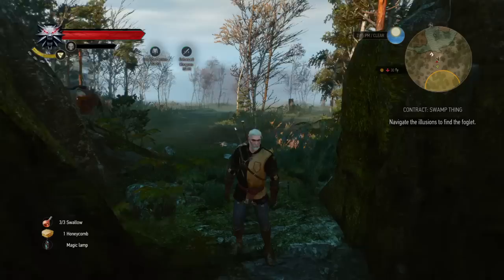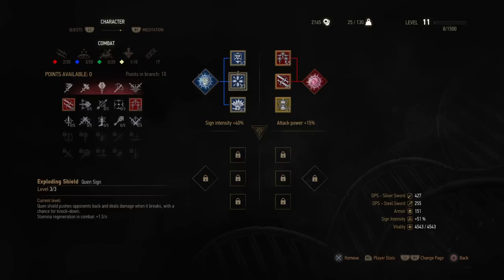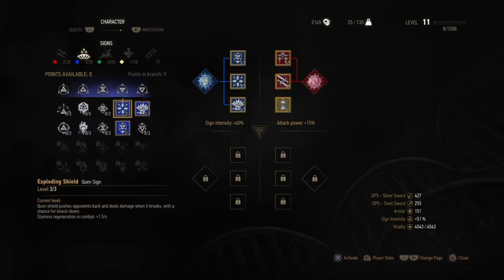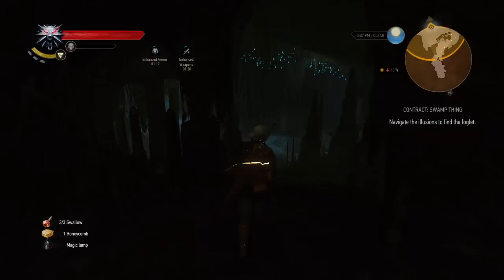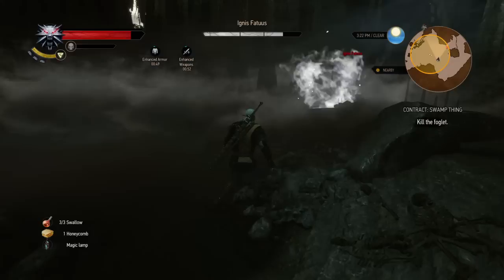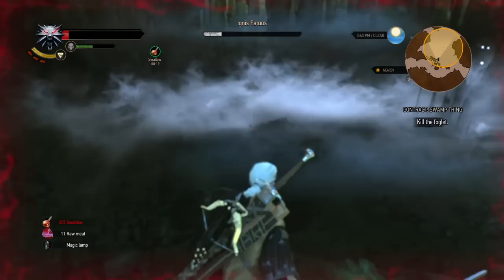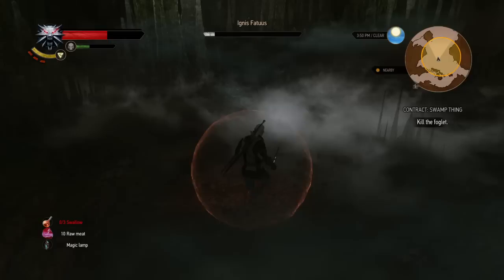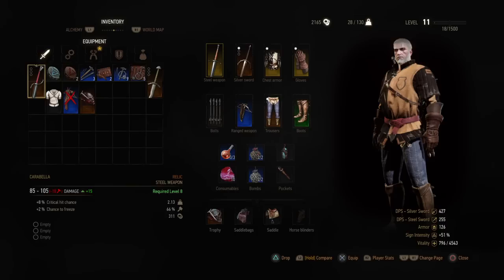The Witcher 3: How to Kill Ignis Fatuus Tutorial/Let's Play on Death's March Difficulty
Let me know if you guys want me to include more class tips in these videos.